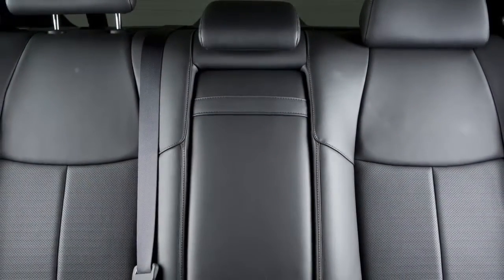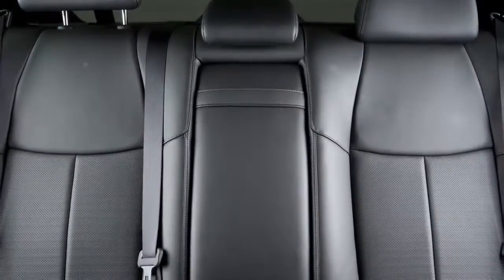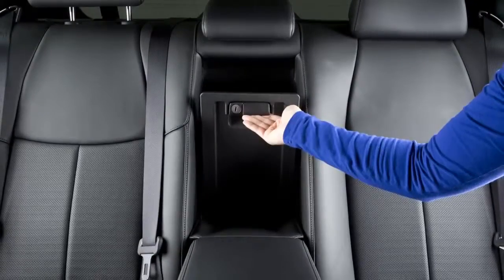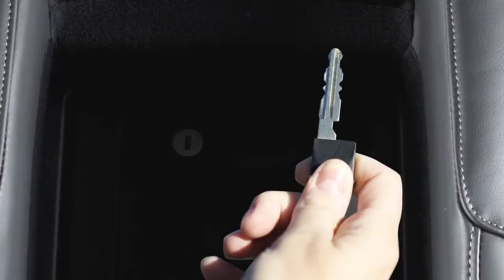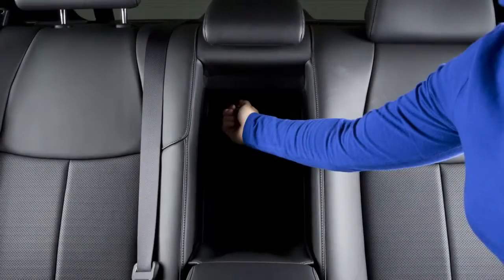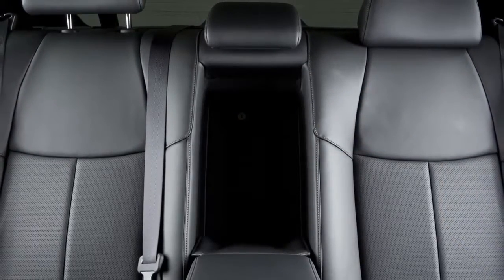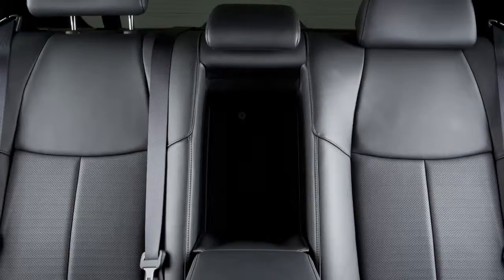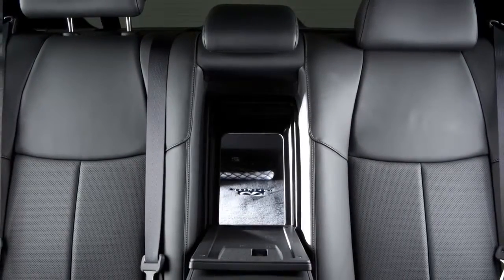2014 Infiniti Q70 Trunk Pass Through non HEV